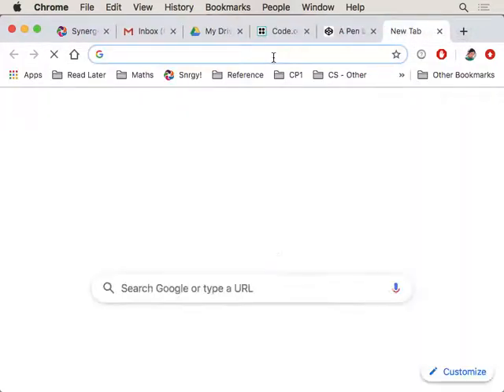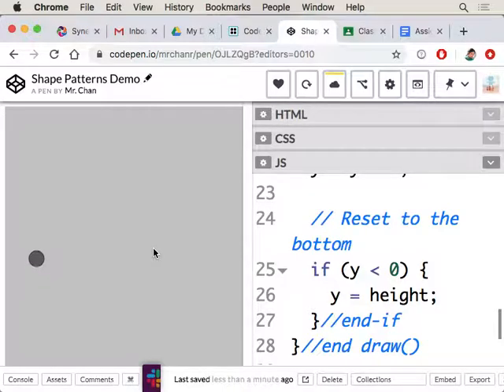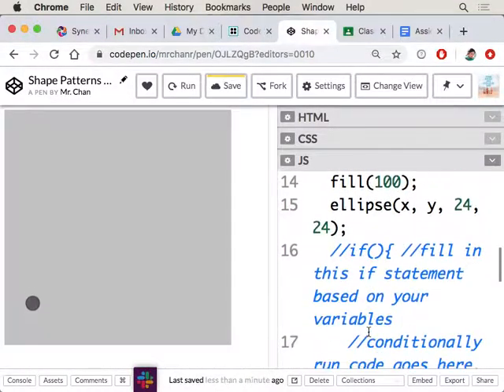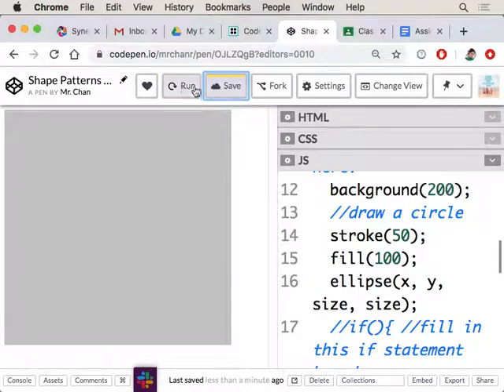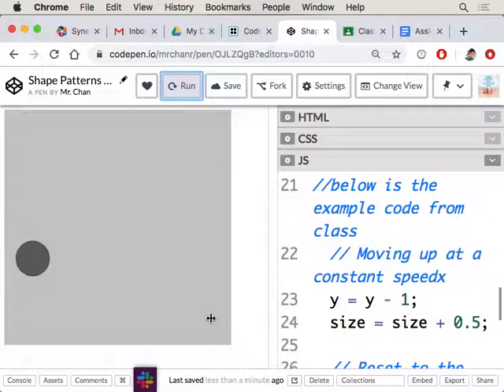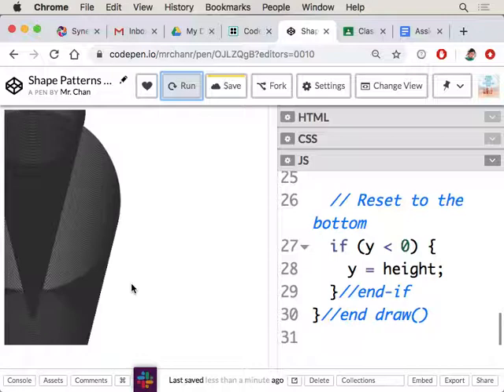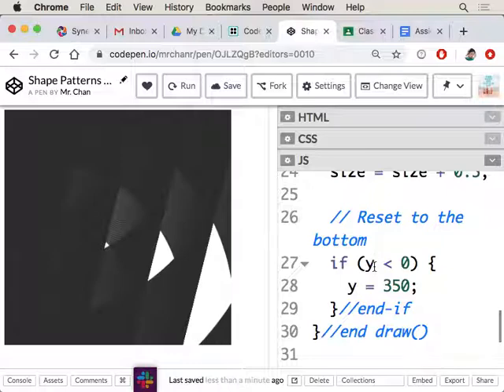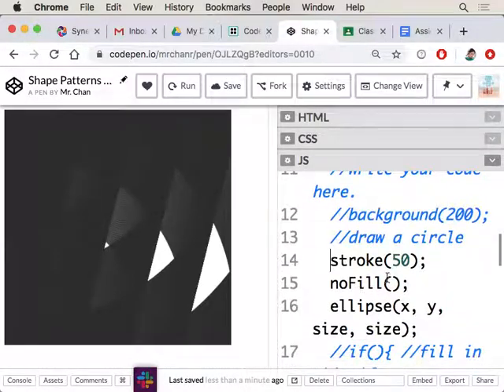Day 17 Code Demo Variables & started if statements